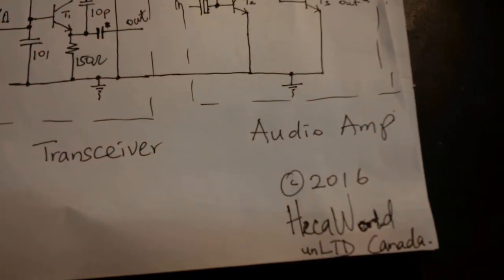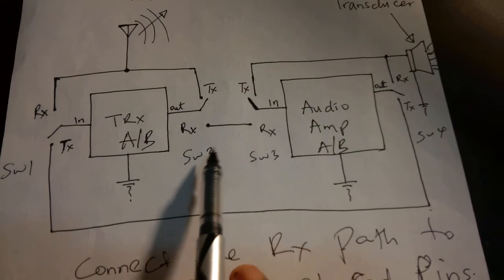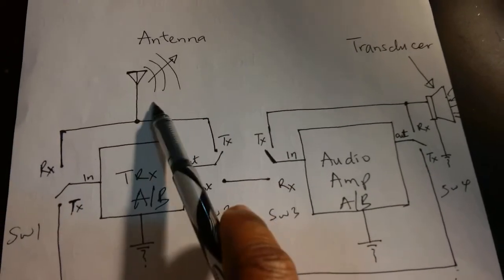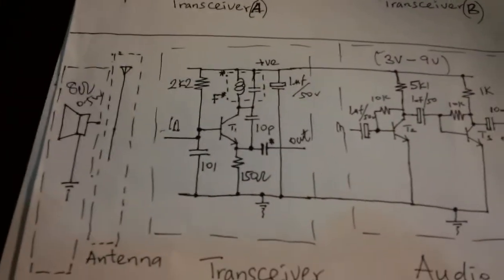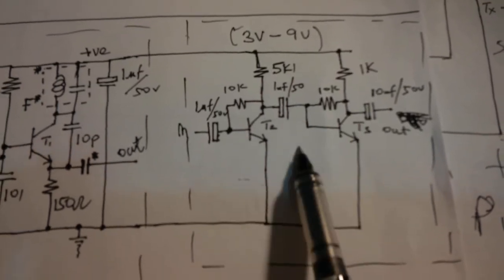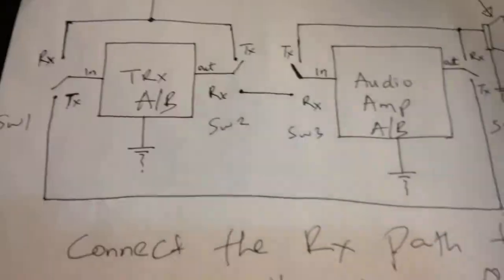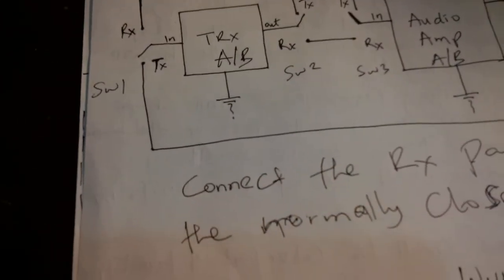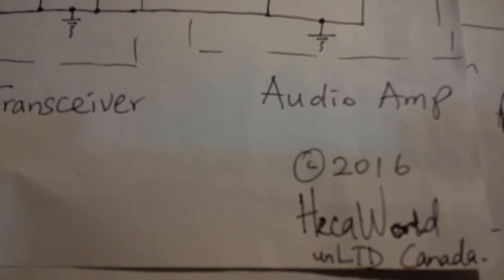HecaWorld unLTD DIY - Walkie Talkie Tutorial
Walkie-Talkie block & schematic diagrams. This Design leverages the work already done in in the HecaWorld One-Transistor FM Receiver and Transmitter and also